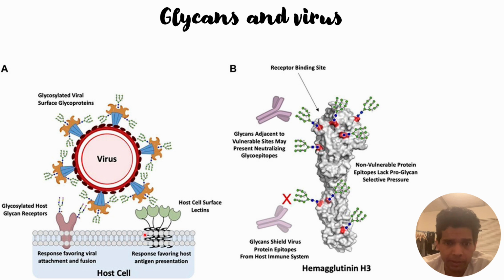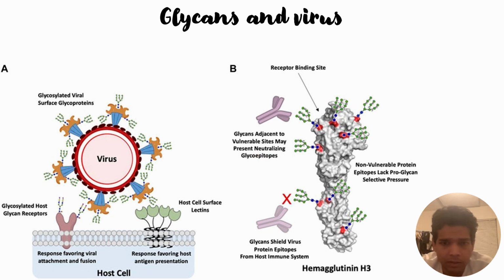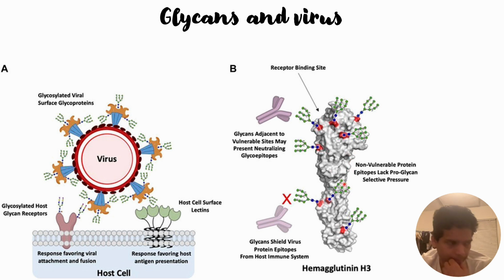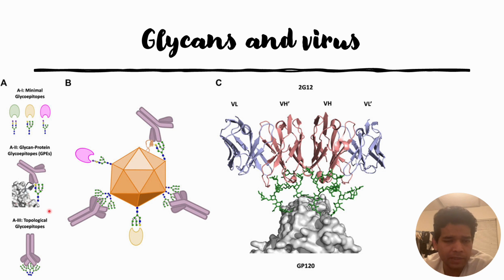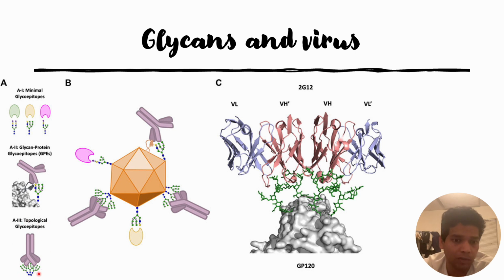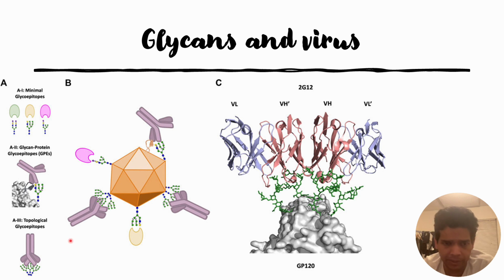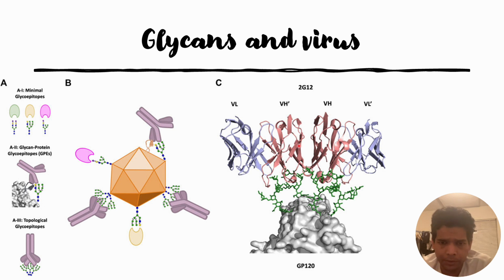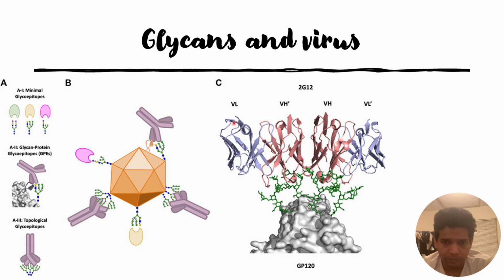Glycans and Virus Code: 409